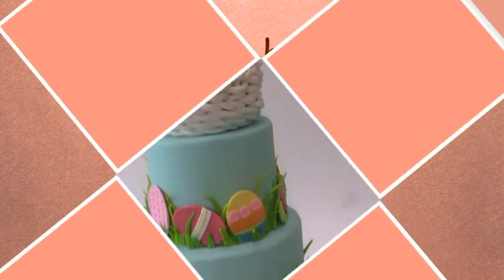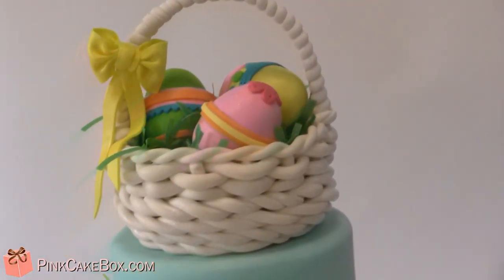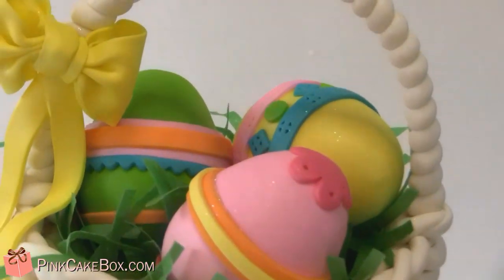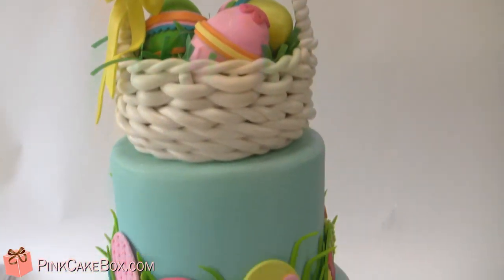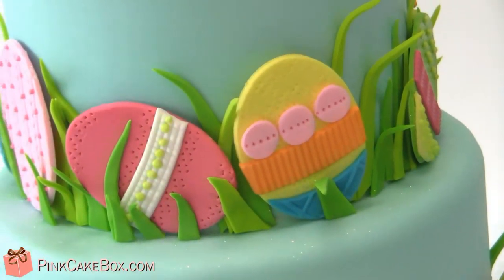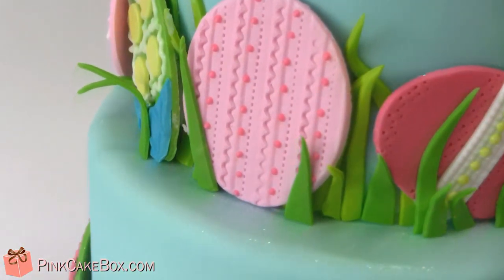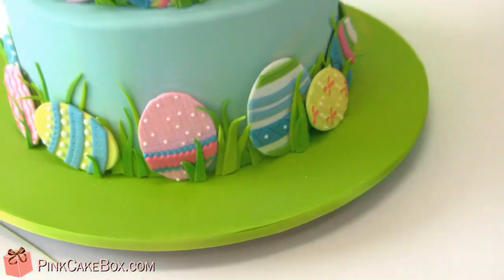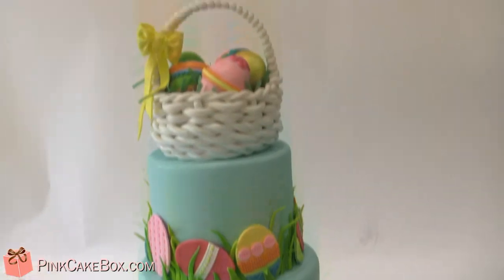Easter Egg Cake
Every year we create an Easter themed cake for a family in NJ.  This year we created this three tier cake with a fondant straw basket topper.